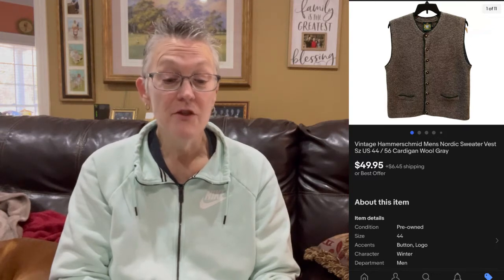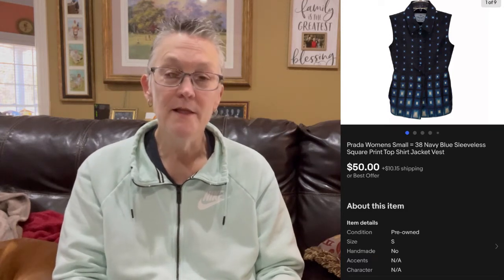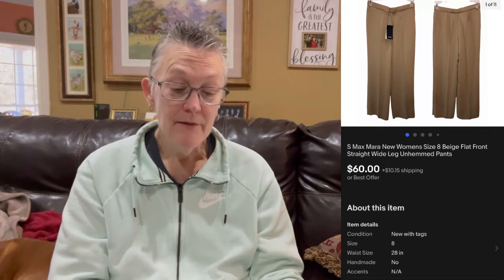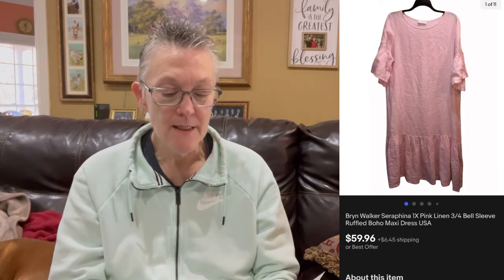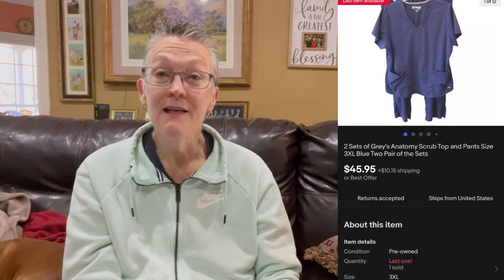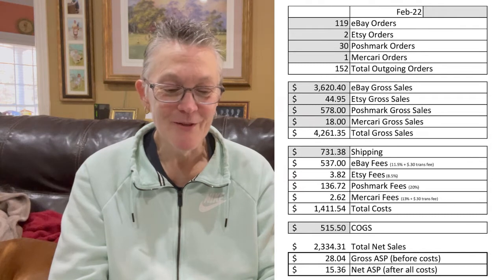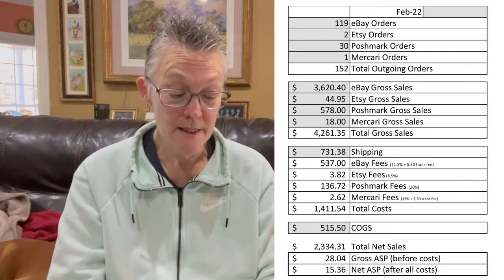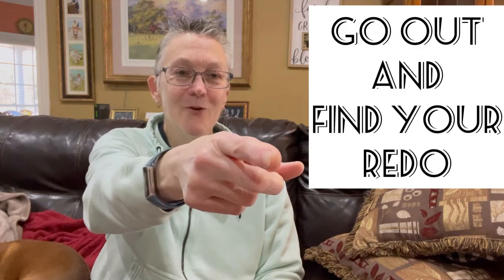I Sold a Pair of Well Worn Boots for $225 and Made Enough Money to Fuel by Cruising Obsession